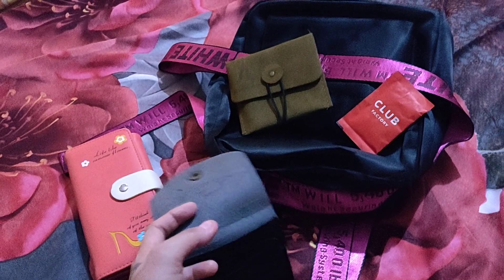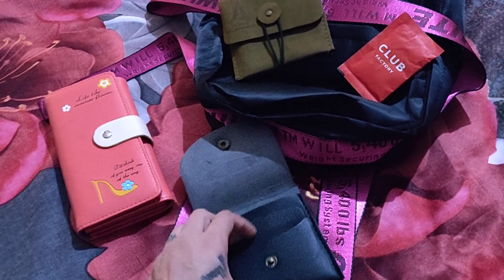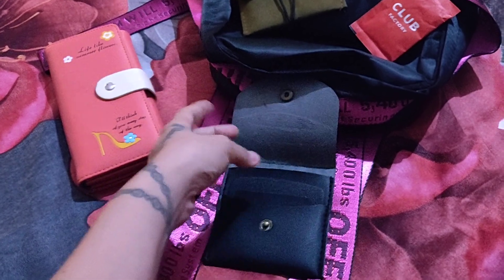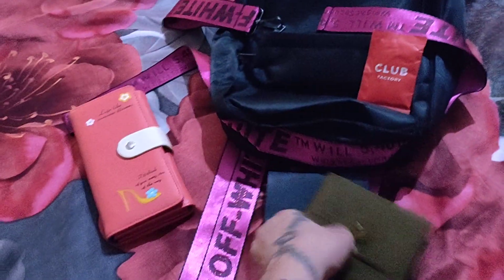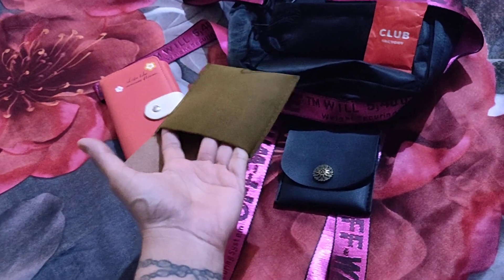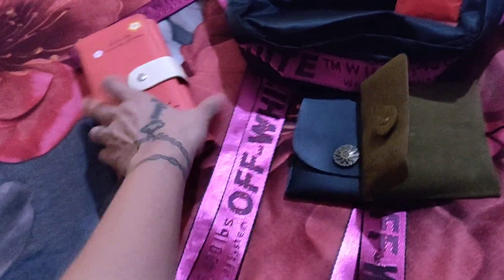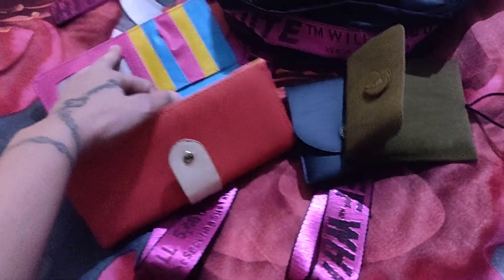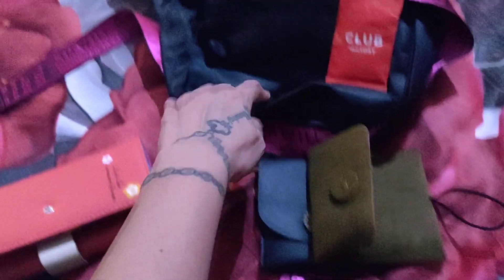Club Factory HAUL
HANDBAGS are the only LOYAL best fren(BFF) any woman can have. There are many things we keep in our handbags. Both revealing and concealing. Offlate handbags have become a mark of statement and with growing brands we have numerous options to choose from.

As we carry almost everything in our bags, it can b called as a miniature home. Some even like calling it a PANDORA'S BOX.😄. But we luv carrying all of it in our bag. We luv them so much that we can buy one for every ocassion n stil not get over with them.

A woman's handbag can hav a stuff starting from a safety pin, toffees/chocolates, phones, chargers, makeup kits, sanitary pads, medication, towel, wallet, thread needle, deos, pen, a small scribbler n lots of other things. N you never knw wen u might need any of these.

I recently bought a few from CLUB FACTORY.  The best part about Club Factory is that it provides heavy discounts on all products, almost through the year Made a small video to explain them. Hope it turned out well, though i knw i ended it abruptly.
Please feel free to give suggestion or your take on d video.  Its my first HAUL  video btw.